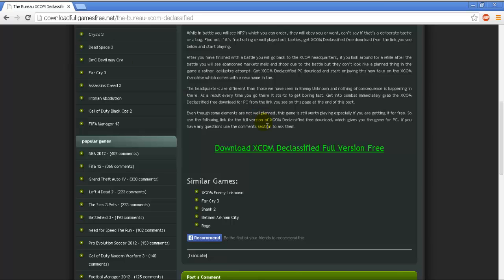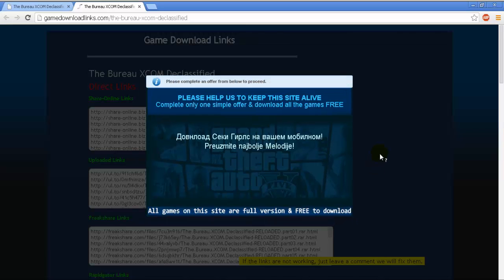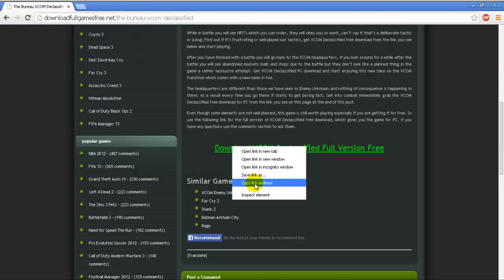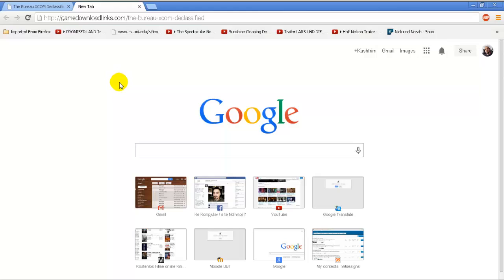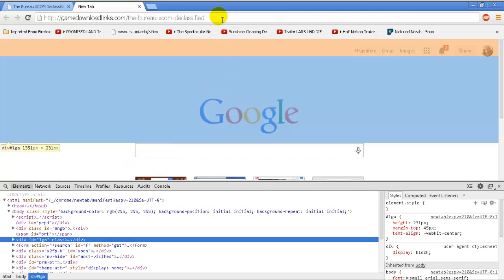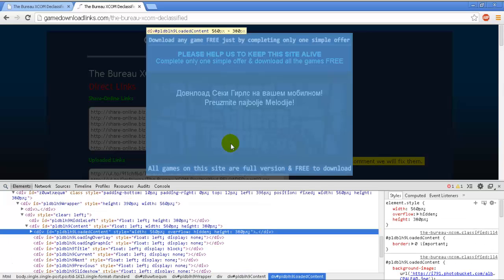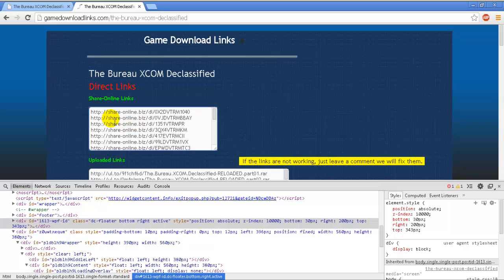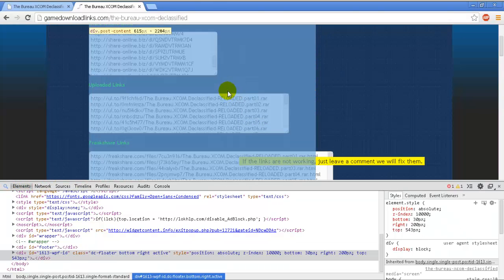The most simple way How to remove or Bypass Surveys 2016 - youtube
In this video I'm going to show you how to delete, skip or delete a Survey without download, anything, just using an inspect element in your browser, it can be done in Google chrome or firefox easy and fast.